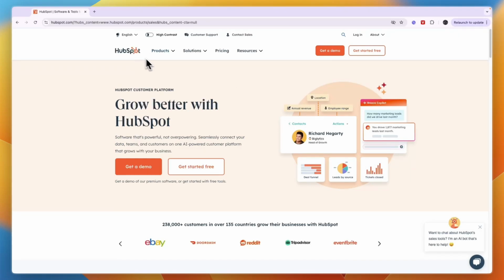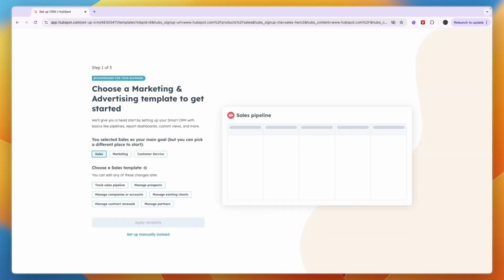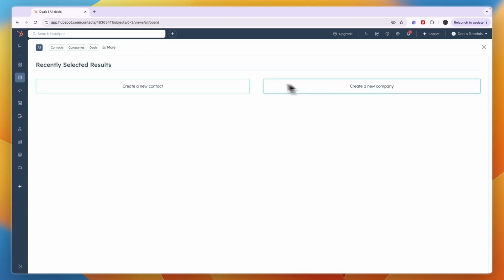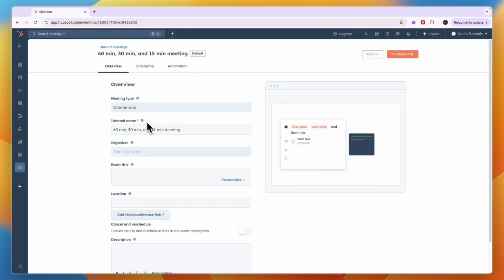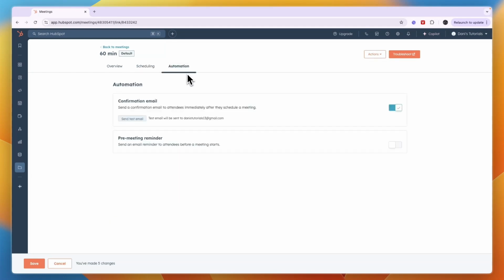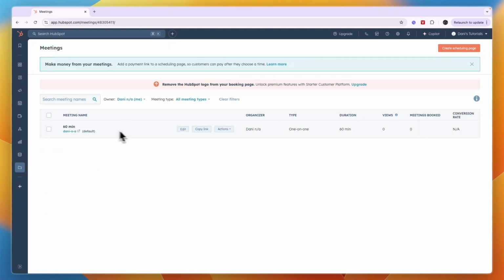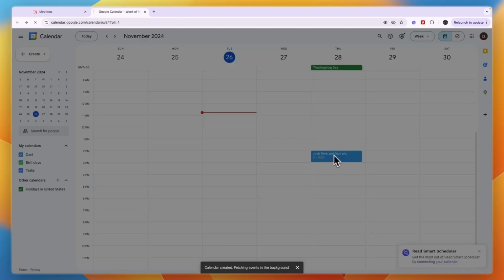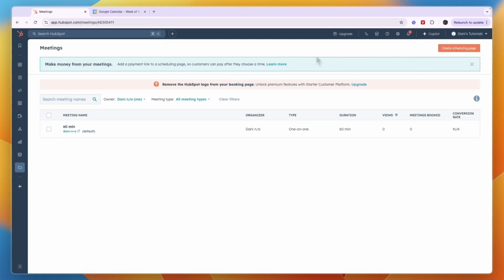How to Use HubSpot Meeting Scheduler - Step by Step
In this video I'll show you how to Use HubSpot Meeting Scheduler.